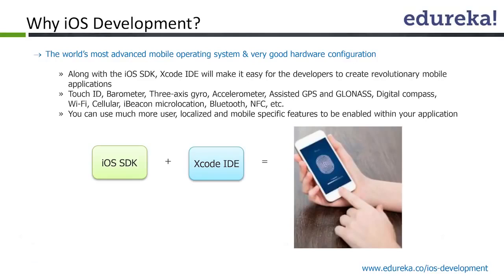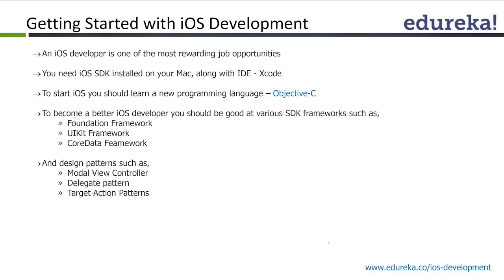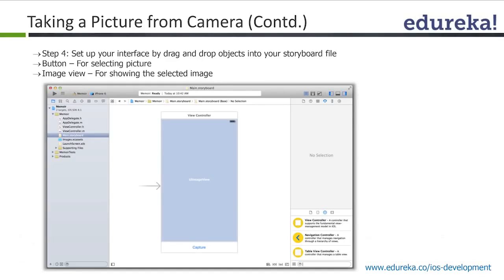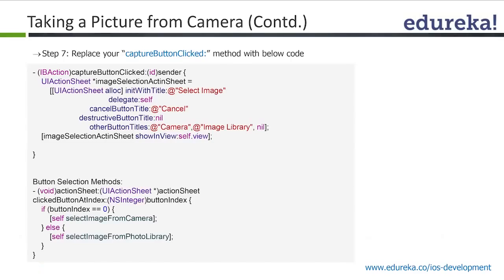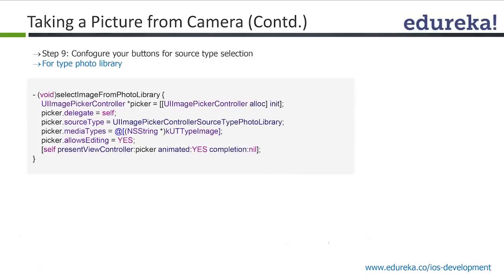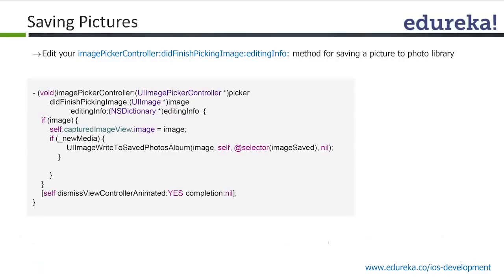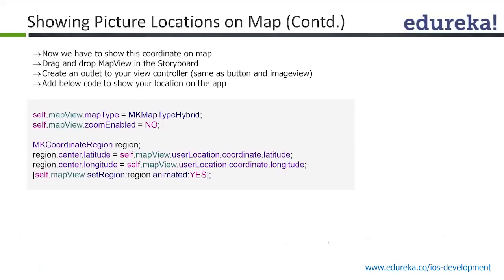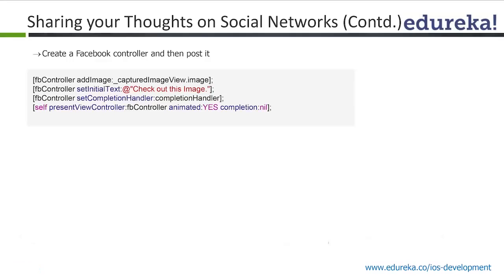Learn iOS Development I Why iOS I iOS Development Tutorial | Edureka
With over a Million apps and a Billions of dollars generated from the app market, iOS is all set to be one of the best users world wide.

Video gives a brief insight of following topics:

1. Understand about iOS Development
2. Why iOS Developement
3. Getting Started with iOS Development
4. How to capture an image from your app
5. Saving images to album
6. Share in various social sites

The topics related to iOS Development have extensively been covered in our course 'iOS Development’.